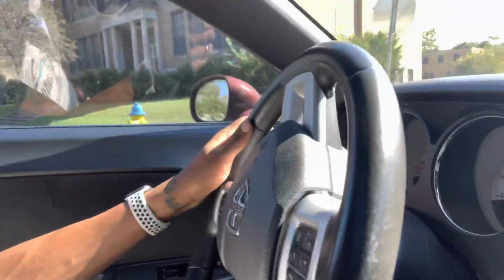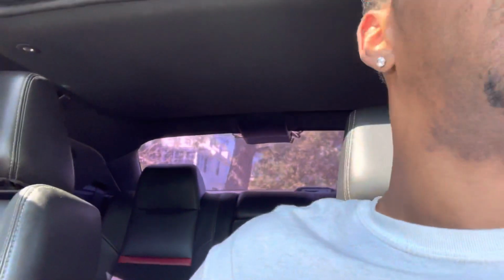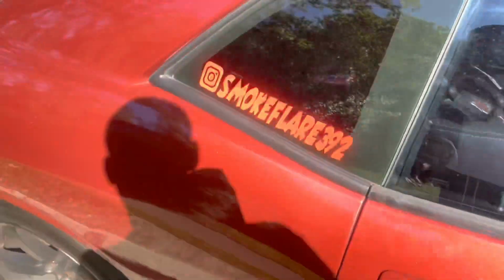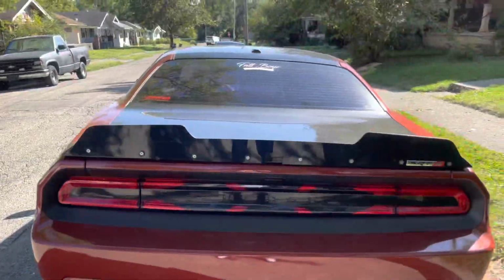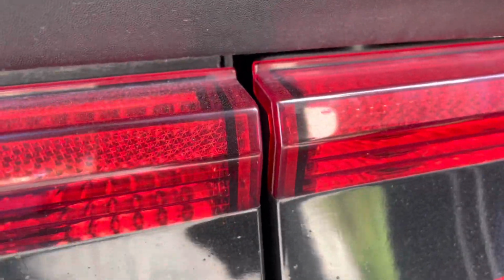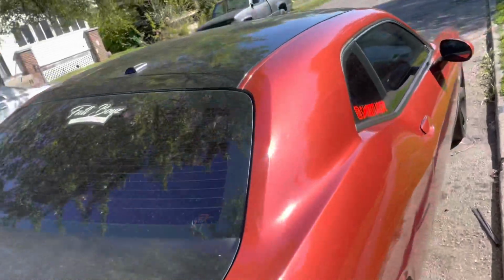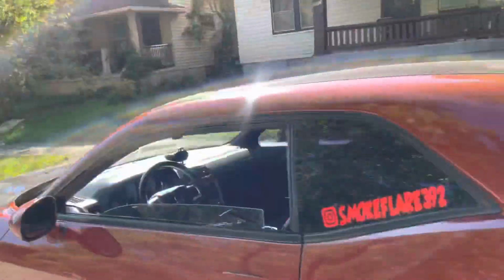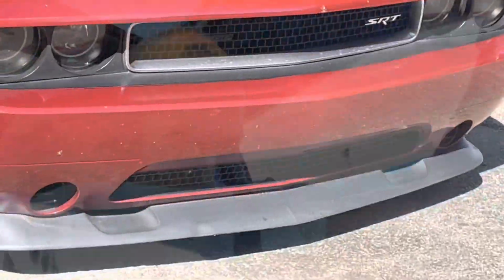5 Things I HATE about my Dodge Challenger!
Some of my biggest pet peeves with this car. Also let me know what you think about my new intro